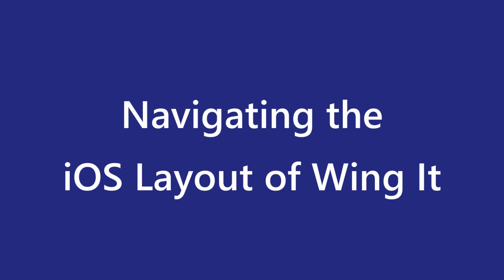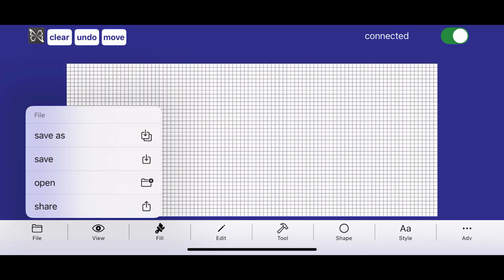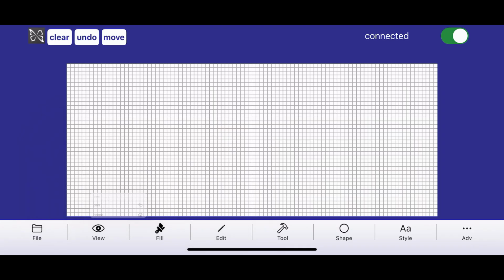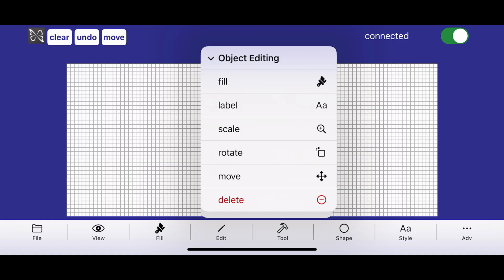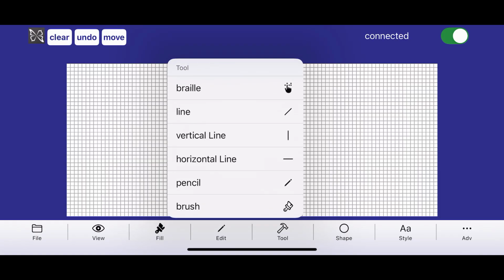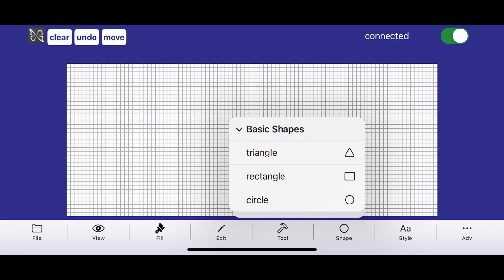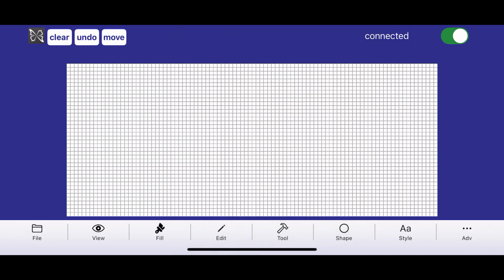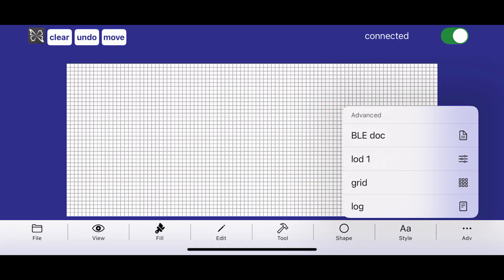Navigating the iOS application of Wing It